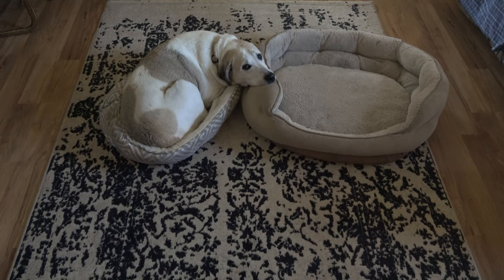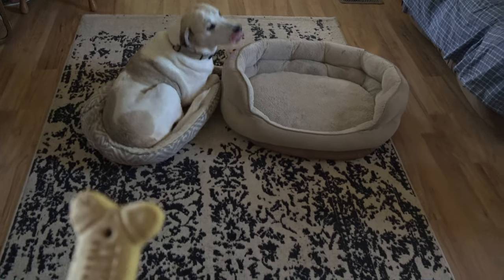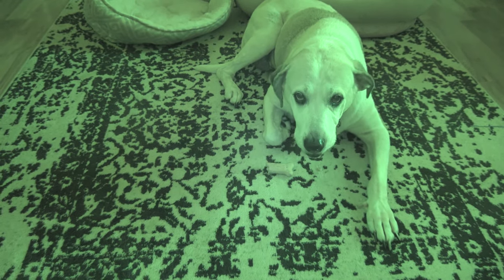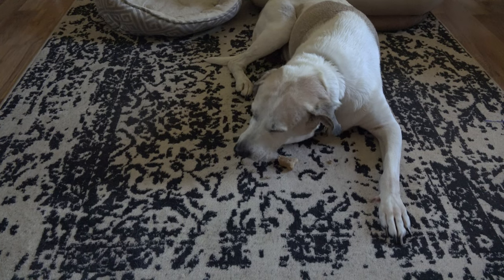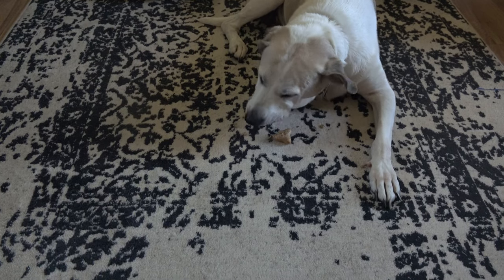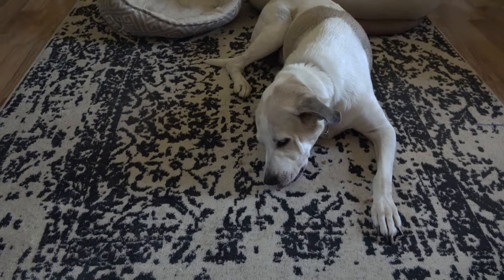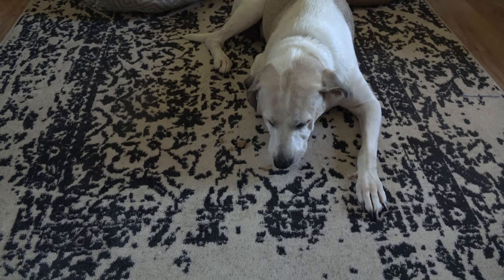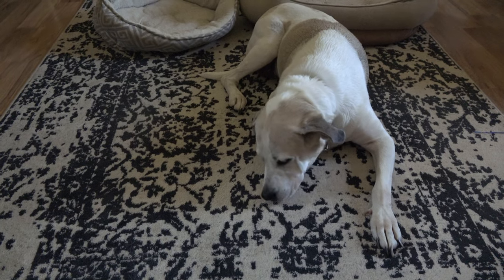White Lab Dog Rolls Over For Milk Bone - Sony FDR AX100 4K 3840x2160 100mbs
She will roll over for a Milk Bone treat. I used the Sony Handycam FDR AX100 video camera in 4k video quality 100mbs.